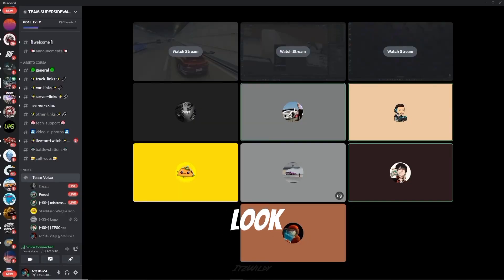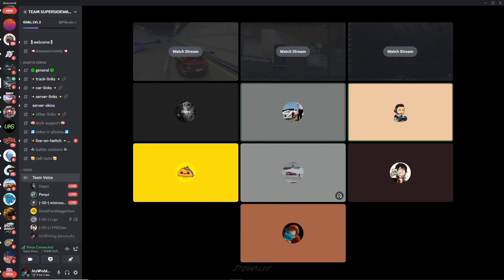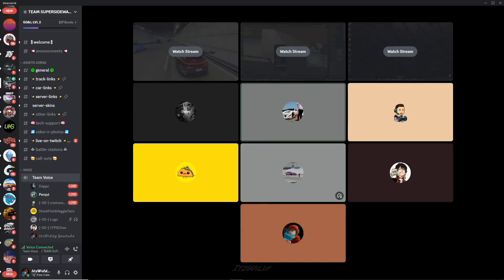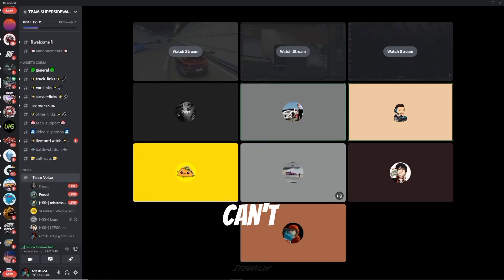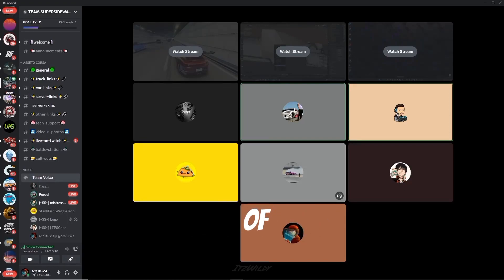DISCORD - Funny Moments With The Boys 2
If your new here please subscribe and drop a like as it is much appreciated and helps content creators like me make more entertaining videos for you awesome subscribers to enjoy.

Wildy Out.